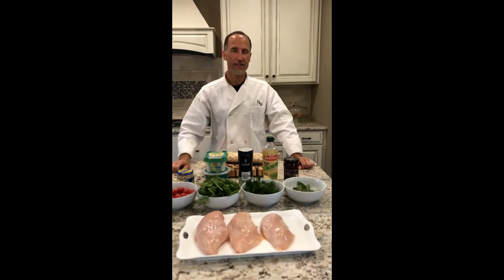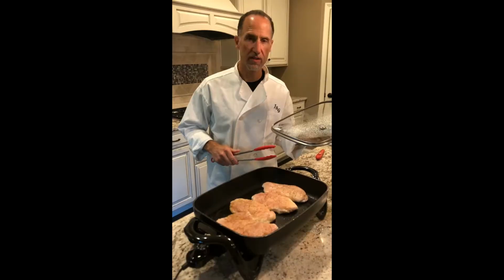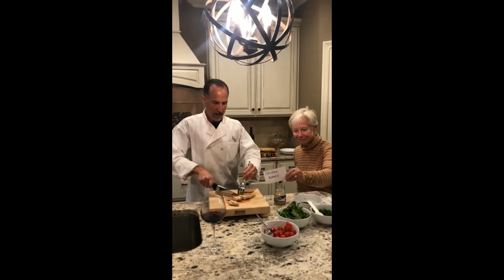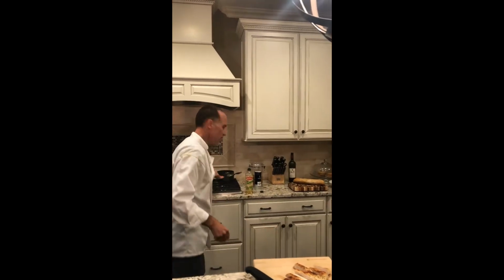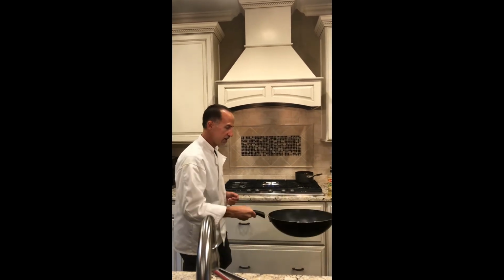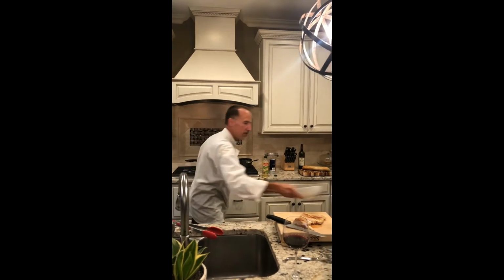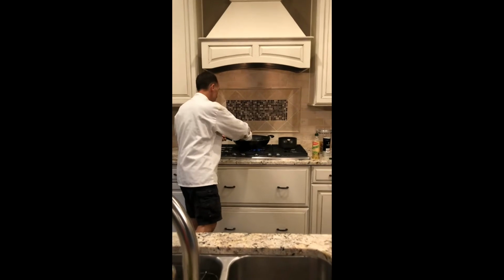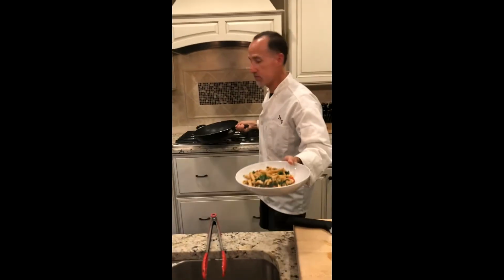SandAngel Foundation's Med. Chicken Pasta (Community Shares' Gourmet Grub for Good Virtual Cookbook)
Community Shares of Greater Cincinnati presents its virtual cookbook in lieu of its annual Gourmet Grub for Good fundraising event, where member organizations of the federation of social justice, environmental, and animal welfare charities typically cook dishes and guests enjoy a night out voting for their favorites. Due to coronavirus social distancing requirements, this year's event is this virtual cookbook featuring recipes and demonstration videos from our member charities.

After watching the videos, we encourage you to support our participating charities by going to our voting/donation page and making a gift

Each dollar constitutes one vote for that organization/recipe, and there is no limit on how much you may vote for your favorite.

Mediterranean Chicken Pasta from First Financial Bank volunteer Joe Gillis representing the SangAngel Foundation

Boneless skinless chicken breasts
Fresh cherry tomatoes
Fresh spinach
Fresh parsley
Fresh basil
minced garlic
feta cheese
kosher salt
olive oil
kamala olives

Pound breasts so they cook evenly. Season with garlic pepper and cook in olive oil 12-15 minutes until no longer pink. Slice chicken. Set aside. Cook penne pasta. Heat wok. Add olive oil and teaspoon minced garlic, ¼ cup cherry tomatoes sliced, ½ cup spinach, 2-3 TB chopped parsley, 1 TB basil, add chicken, toss, add cup of pasta, toss. Let it cook a little until warm. Put in bowl and add feta cheese (or parmesan if preferred). One serving.